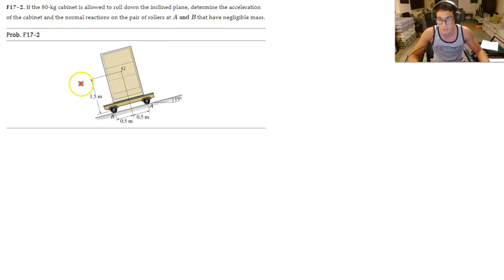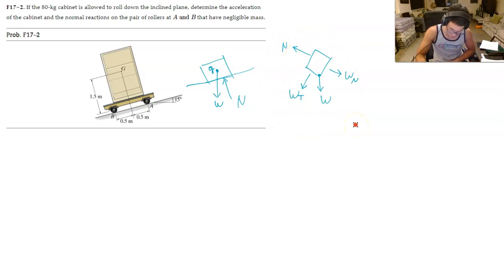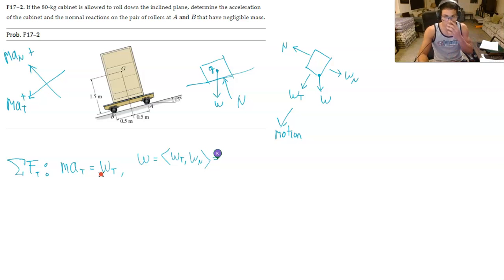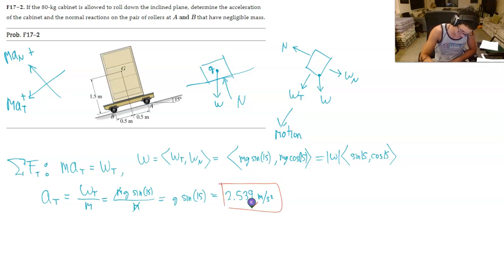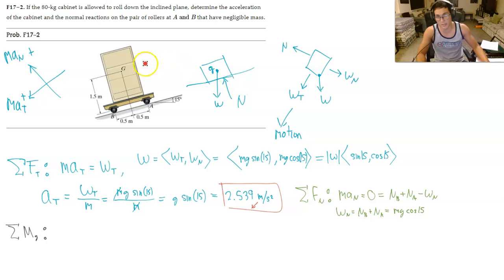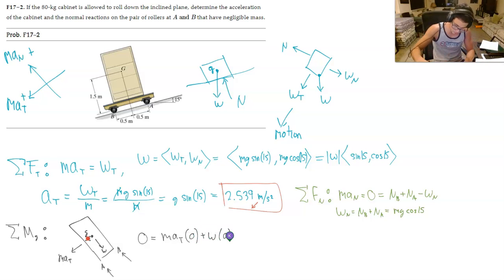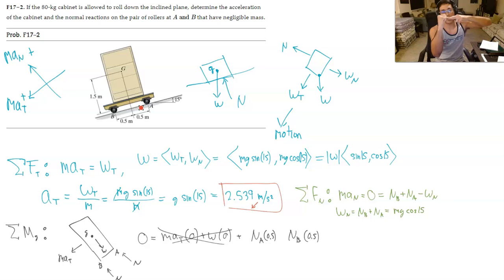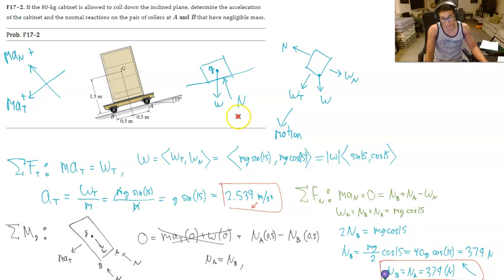Dynamic Planar Kinetics of Rigid Bodies (example)